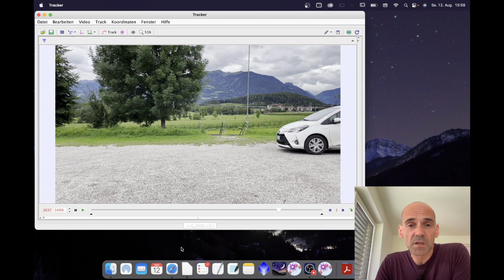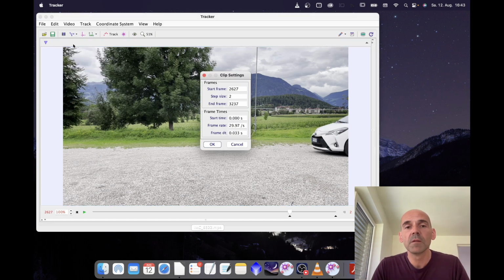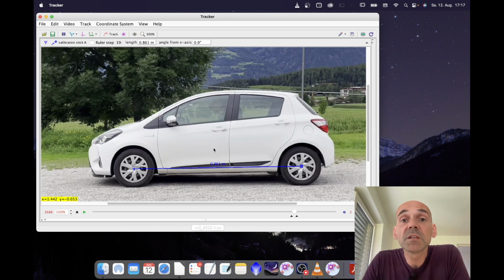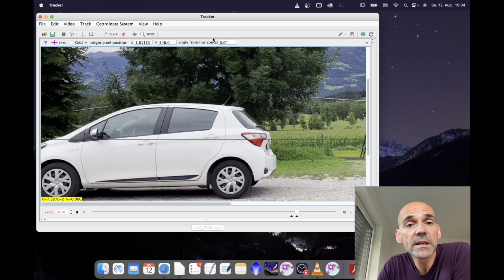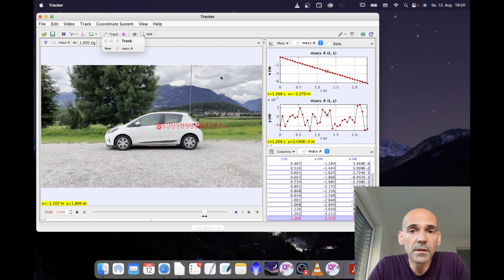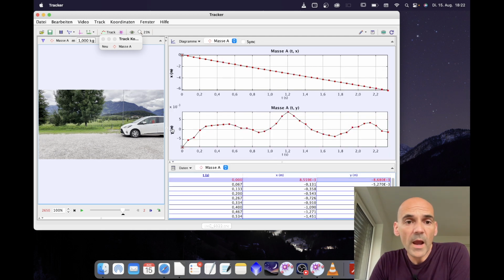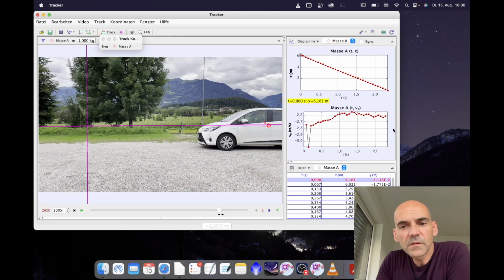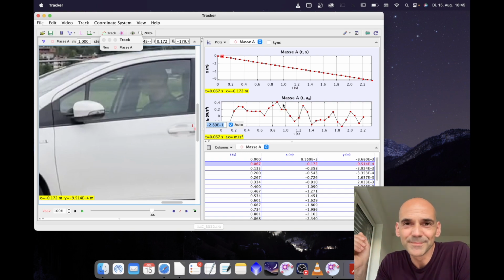Tracker tutorial part 1 - Car moving at constant speed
In this video I use the free video analysis software Tracker to analyze the motion of a car at constant velocity.
The video is part 1 of a planned tutorial series.

Contents:
0:00 Intro
0:35 Video experiment
1:05 Recommendations
1:35 Opening a video
2:31 Player section
3:35 Clip settings
5:11 Calibration stick
6:50 Coordinate axes
9:20 Tracking
11:25 Autotracking
12:46 Analyzing the graphs
15:45 Linear fit
16:52 Acceleration
17:30 Final thoughts